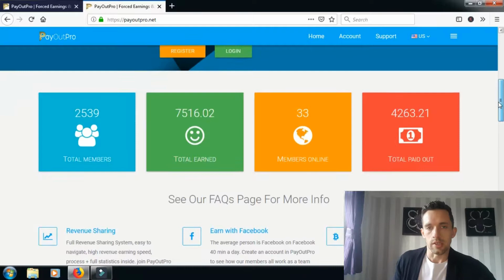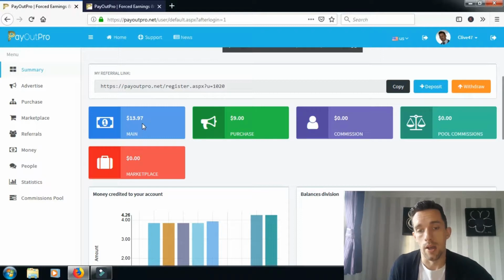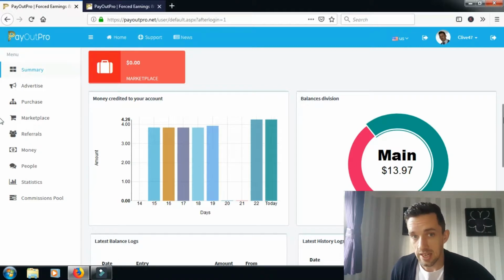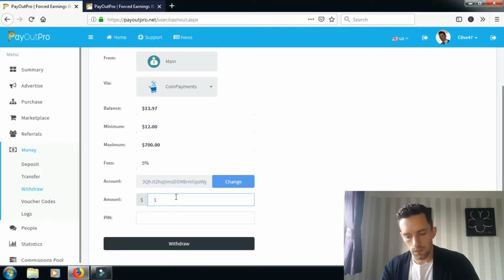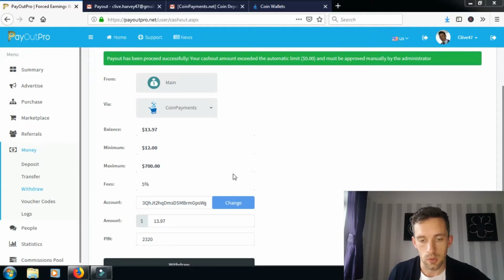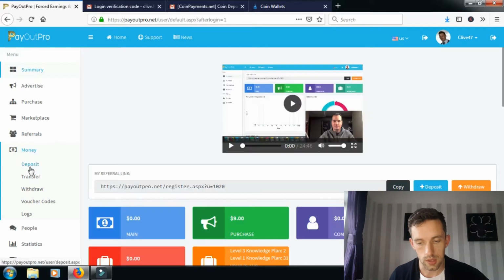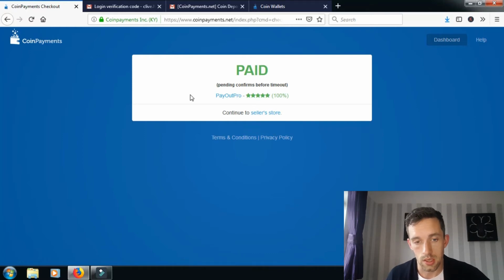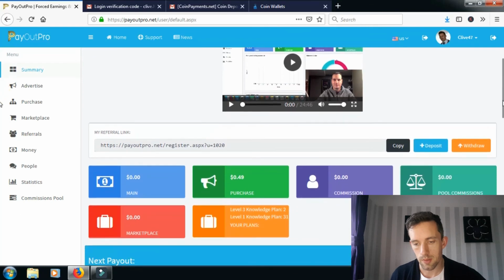PayOutPro Proven Results - Withdrawal | Depositing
This video walks you through how to Withdraw and deposit into PayOutPro.
These are proven results.

Sign up for free:  My 5th Withdrawal from this amazing program.
I have created this video to run through the full process, from withdrawing to depositing. this is to show you how simple it is.

Whats great about this:

**100% of earnings can be withdrawn
*** Members have full control over withdrawals. Keep it or repurchase 😀

Check out the video, register for Free, join the Facebook group (payoutpro). get started today 😃😄😍